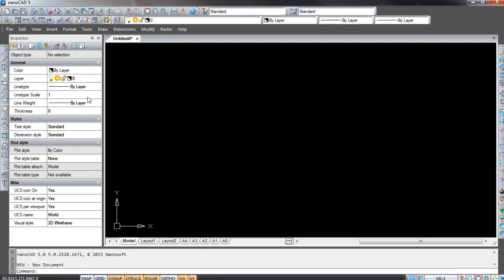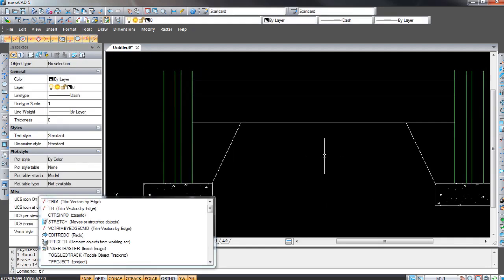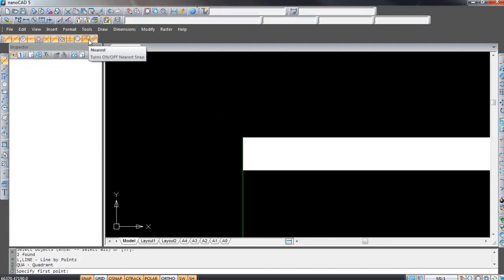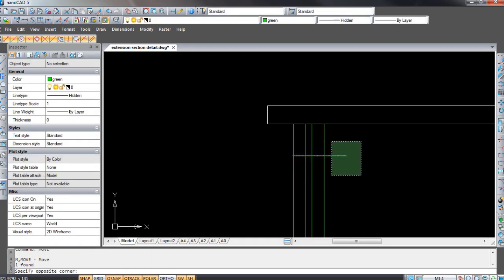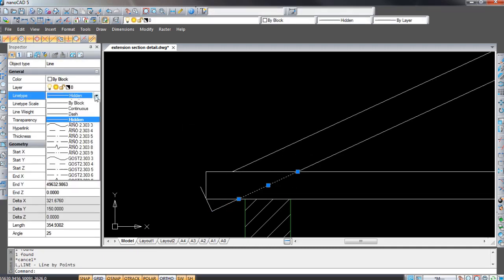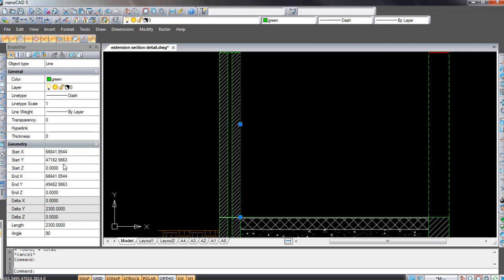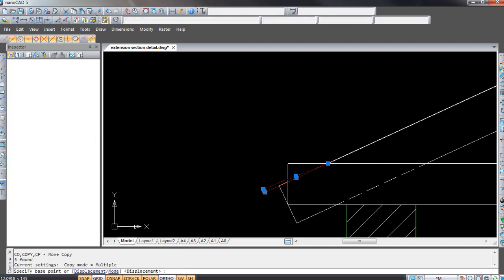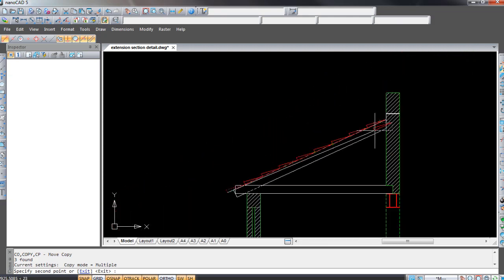AutoCAD VS FREE nanoCAD - Is It Worth Paying For AutoCAD?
First time impressions with nanoCAD what is it like and how does it stack up to the legendary AutoCAD, have we finally found a free software that is worthy?